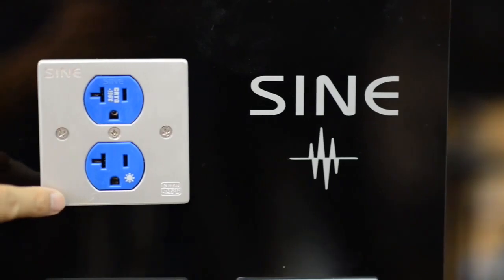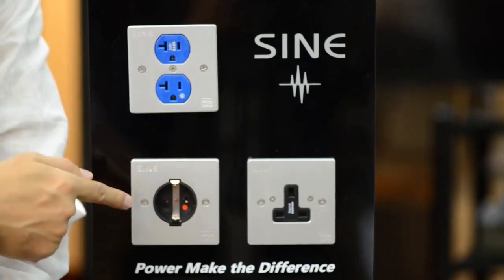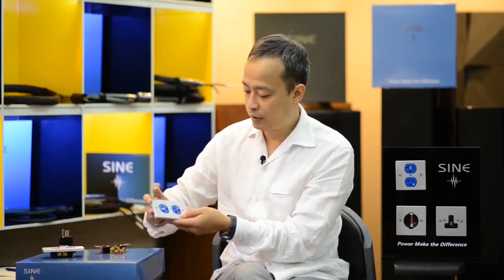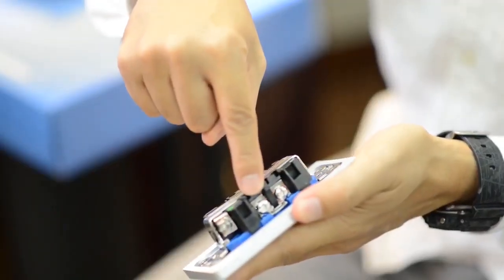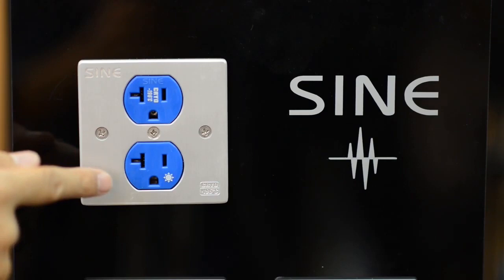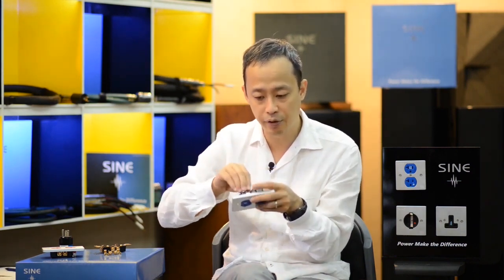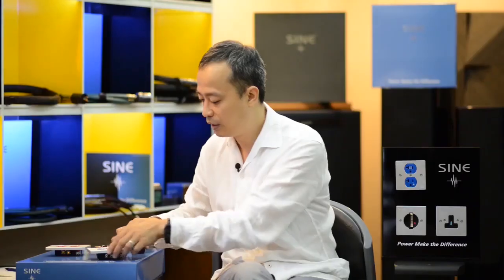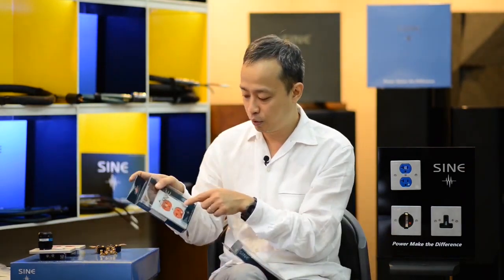SINE top audio grade wall socket introduction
Ever since SINE was created, the pursuit for perfection in providing perfect audio experience has never ceased.
To achieve this mission, SINE has adopted a stringent manufacturing and quality control process.

More about the process:
In our factory, the metal parts are treated with acid to remove impurities on the surface, before being given a 2 micron plating of phosphor bronze and then another 2 micron of gold or platinum. This protection prevents metal oxidation, virtually keeping their conductivity unchanged for years to come.

As a final touch, the assembled products are given a cryogenic treatment. They are left in a super-cold temperature of -196°C for 48 to 64 hours. At the end of it, the metal molecules are restructured in a orderly manner, significantly reducing electrical resistance.

The panels are made of thick air-craft grade aluminium alloy, to shield the circuit against EMI and RF.

Inside the socket, the pressure plates has a very firm grip on the plugs, maximizing conductivity.

The products help to produce enticing Sound Qualities. Visual performance is noticeably enhanced as well.